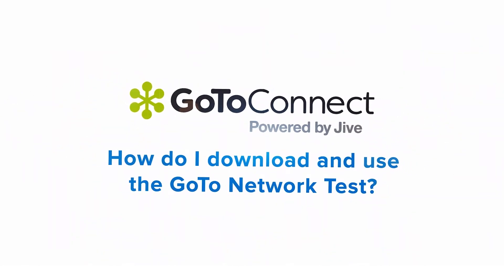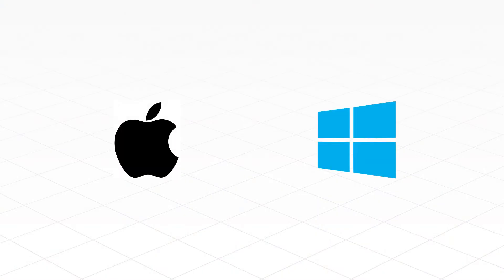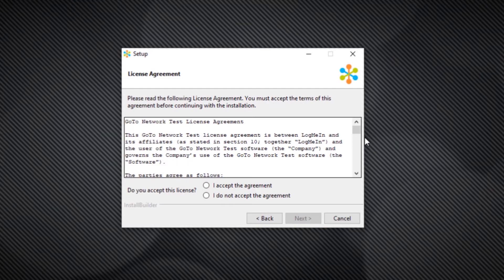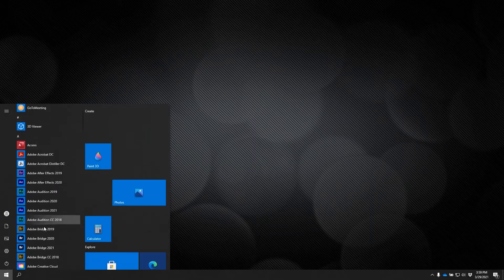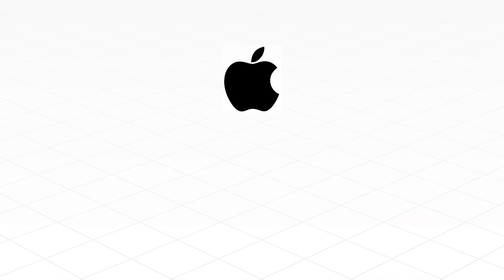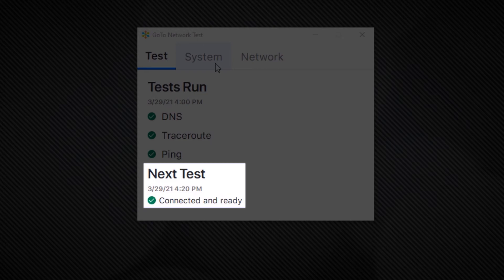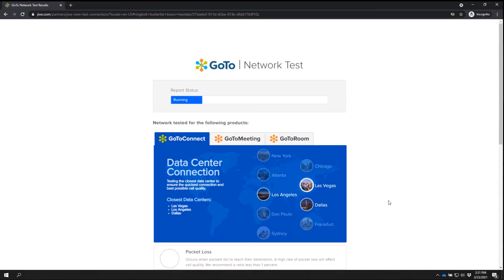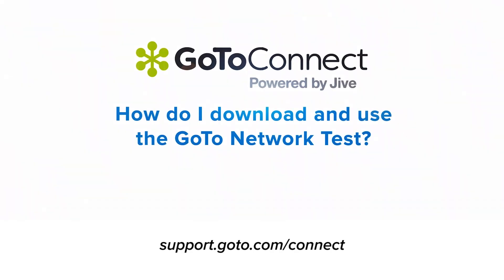Download and Use the GoTo Network Test Tool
This test gives you a comprehensive picture of your network in real-time. For the most accurate results, install the GoTo Network Test on a computer that is connected in the same way that your phone is.

To learn how to download this for Mac and Windows users, leave view this

0:00 Introduction
0:36 Download Links
0:54 Downloading and Installing the GoTo Network Test Tool
1:32 Running the Test
3:01 Pre-Qualification Test
3:50 Credits